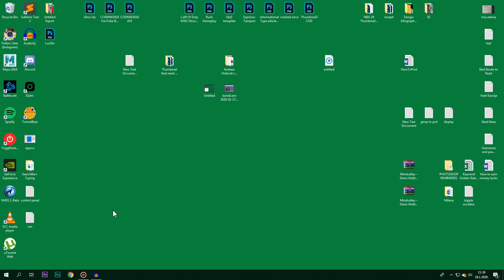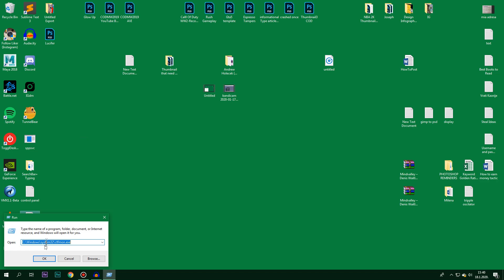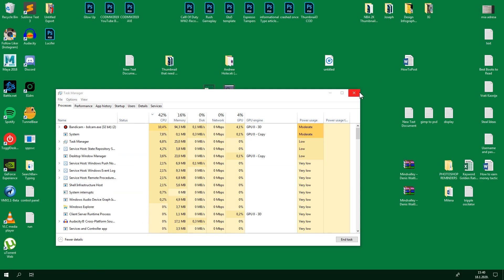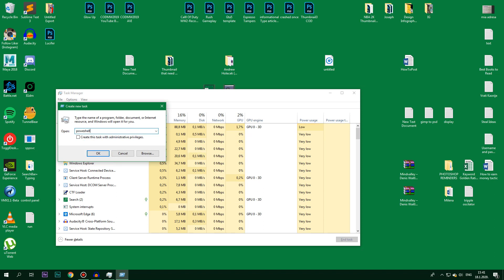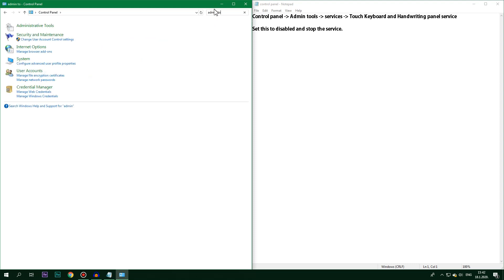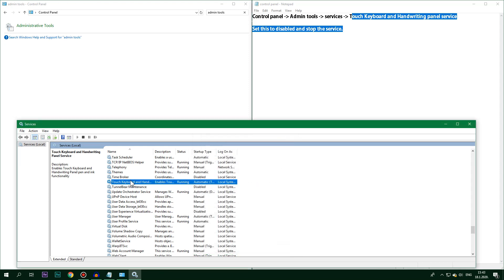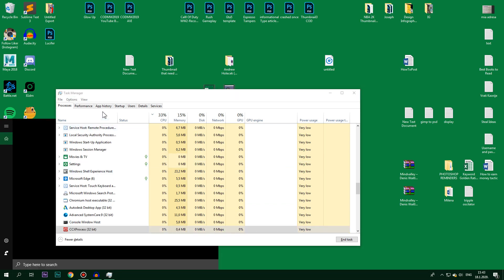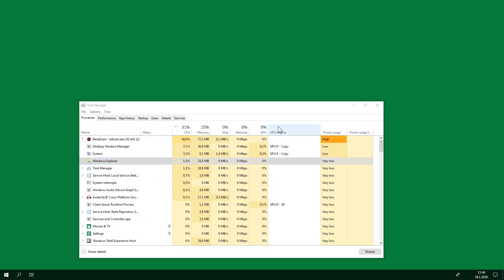Fix Can't Type in Windows 10 Search Bar & Languague Bar Missing - Working 2020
How to can fix windows 10 search bar so you can start typing again and how you can get your languague bar back because it disappeared.